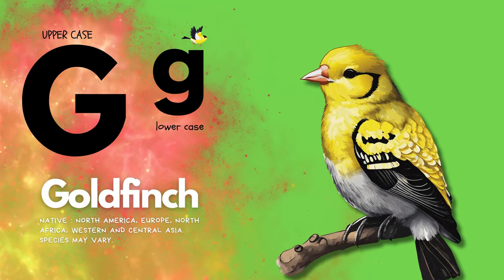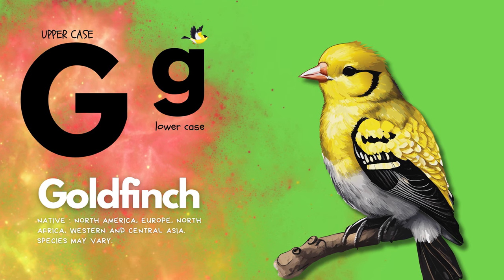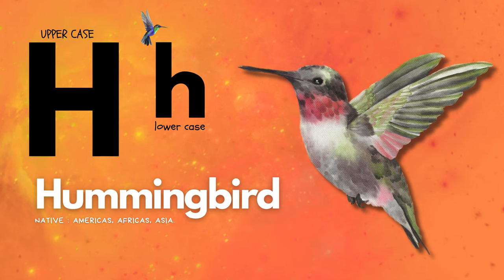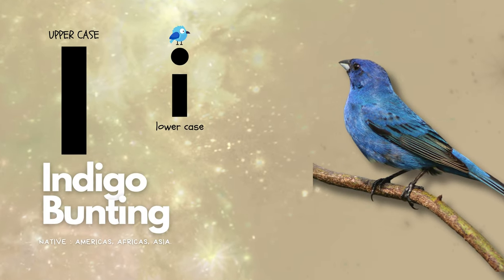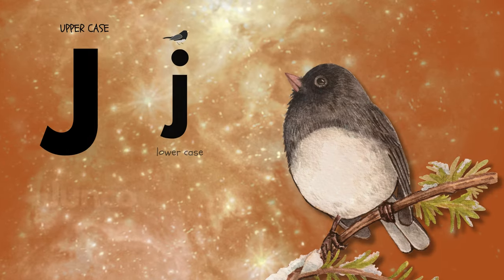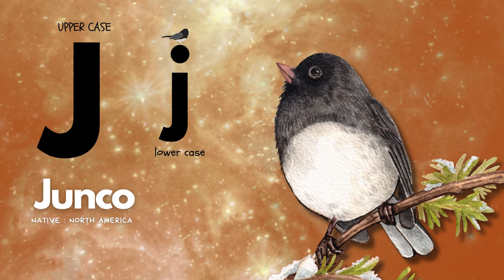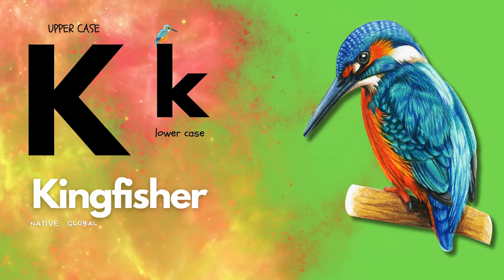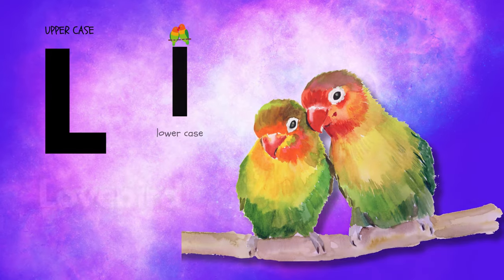ABC Birds Adventure: Immersive picture learning experience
"Embark on an unparalleled journey with Birds A-Z! 🐦 Immerse yourself in a captivating video where we unveil the secrets of a diverse array of bird species, from A to Z. Prepare for an exhilarating adventure as we explore the fascinating facts and showcase the mesmerizing beauty of our feathered friends. Get ready for an immersive plunge into the enchanting world of birds!"

Cinematic Experience:
"Witness the enchantment of Birds A-Z with visuals that steal your breath, dynamic cinematography that transports you, and crystal-clear audio that surrounds you. 🎥🔊 This isn't merely a video; it's a cinematic marvel crafted to whisk you away into the heart of nature. Watch in full screen to savor every detail, and turn up the volume to revel in the symphony of bird calls. 🌟"

Fun with Family and Friends:
"Turn learning into a thrilling group activity! Rally your family and friends to join the Birds A-Z adventure. 🤗 Dive into friendly birdwatching challenges, share your most cherished bird facts, and revel in the joy of laughter and learning. 📚👨‍👩‍👧‍👦 It's not just a video; it's a chance to forge stronger bonds over the marvels of the natural world."

"Did the little ones delight in Birds A-Z? 🦉 Uncover more educational and entertaining treasures with our other kid-friendly videos! 🌈 Take a leap to our channel and explore a universe of thrilling adventures tailor-made for curious minds. 👶📺